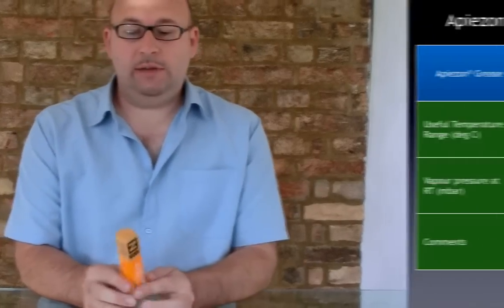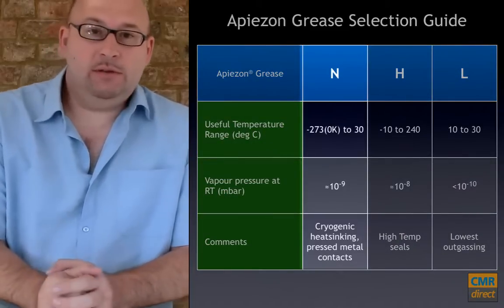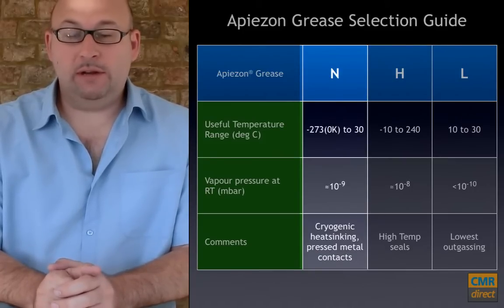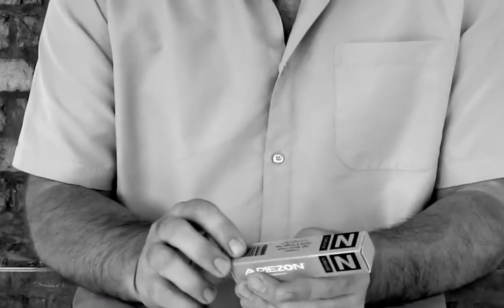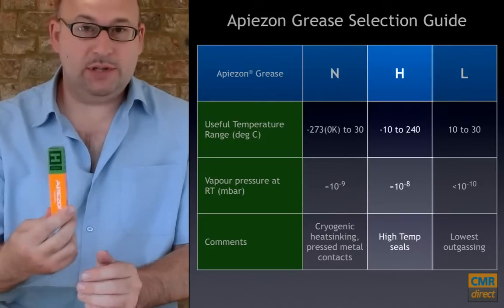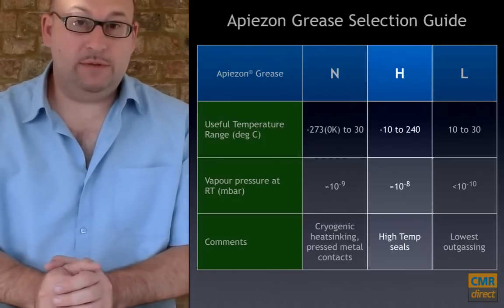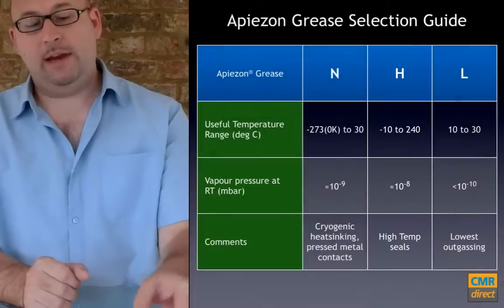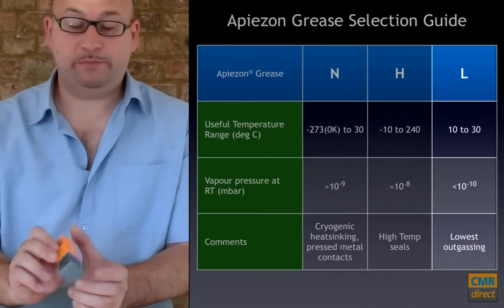Apiezon® Grease Selection Guide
We've had a number of customers contacting us at CMR-Direct to find out which Apiezon grease to use for their particular application in Cryogenics and condensed matter research so we've put together this quick Apiezon grease selection guide to help them out.